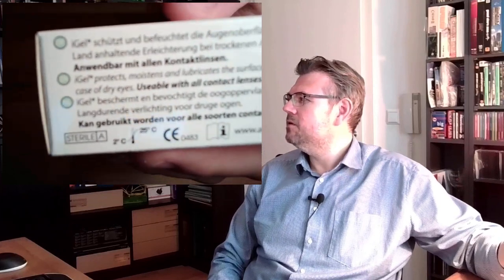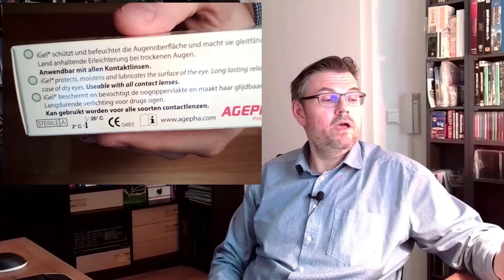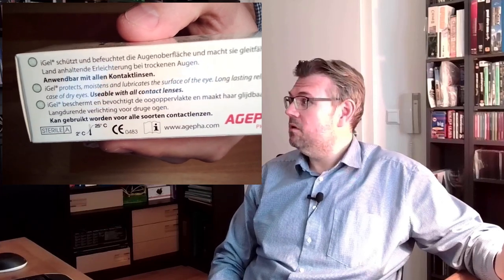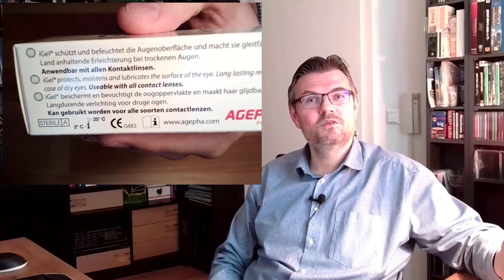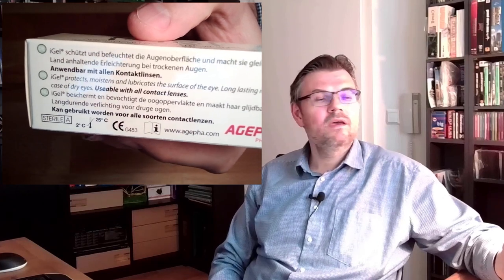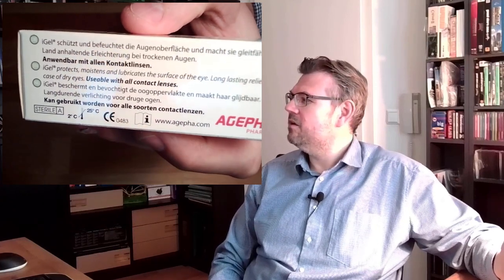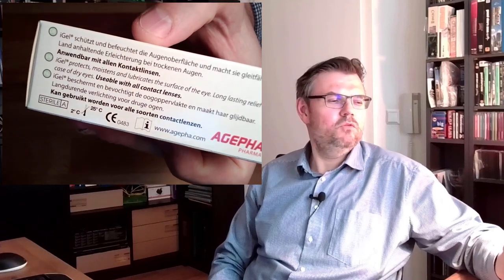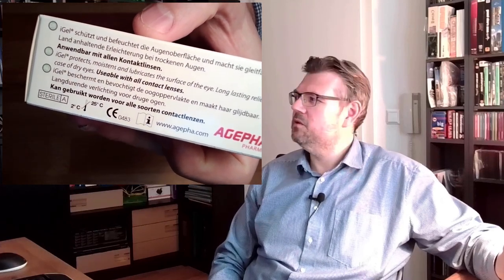Safety Injury 15: Update April 13th, 2021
Update April 13th, 2021